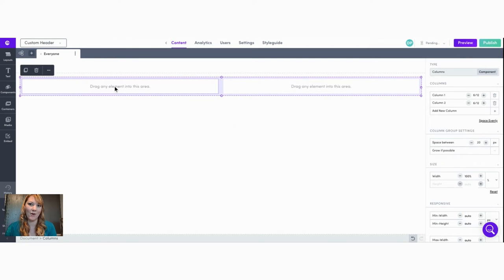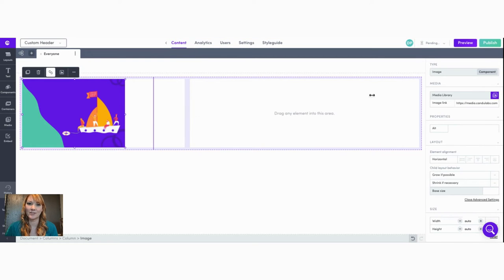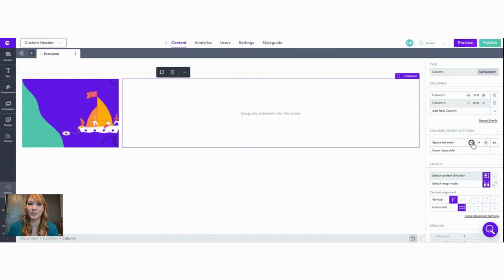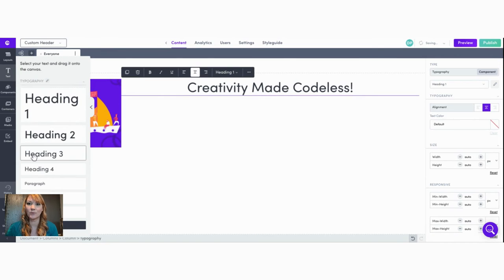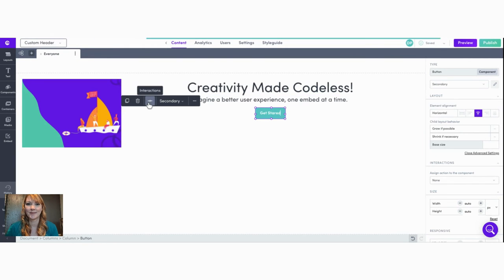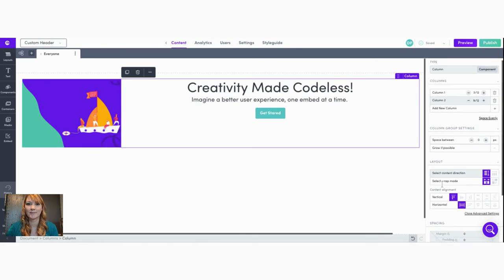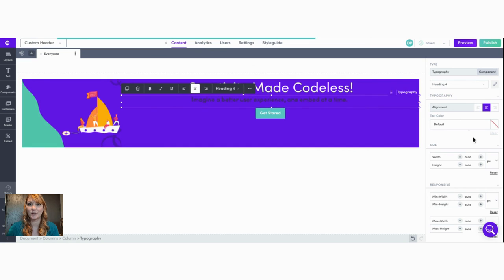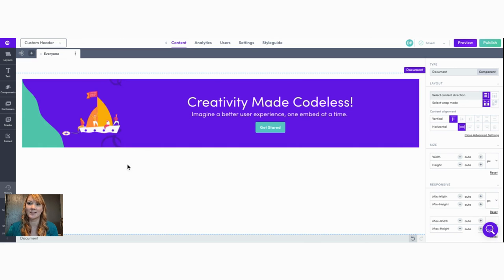How To Candu: Creating Custom Headers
Learn how to use columns to create a customized header in Candu. Headers are found at the top of your web page and are known to create an immediate introduction for your viewers. We can create our header as its own piece of content to easily embed into multiple pages.